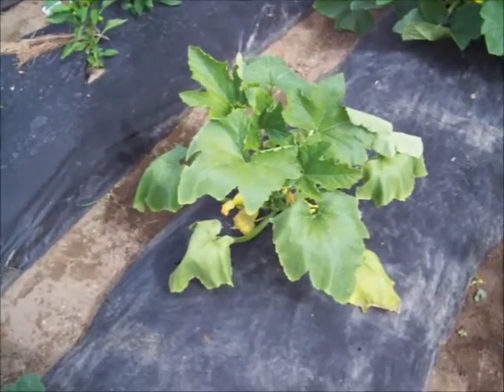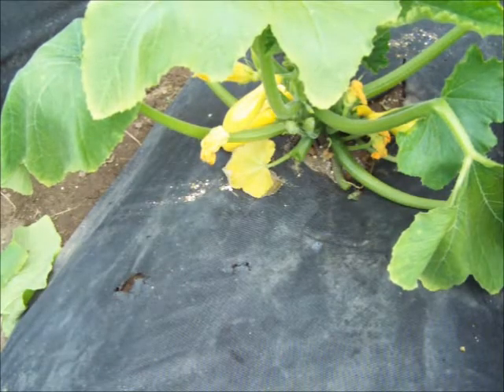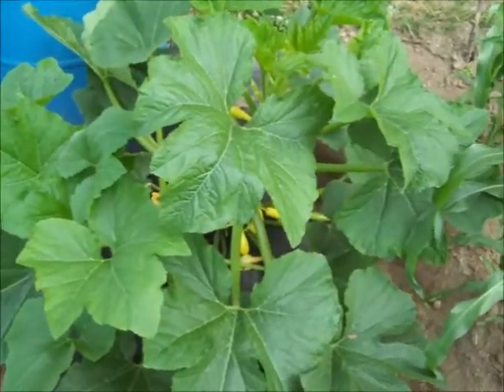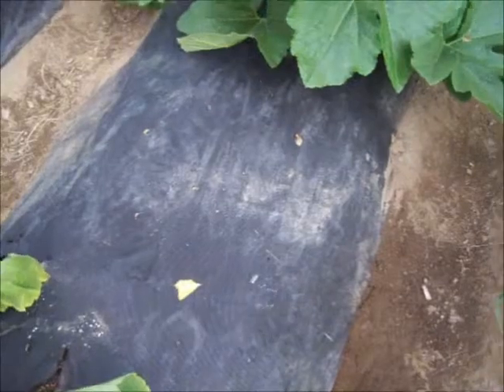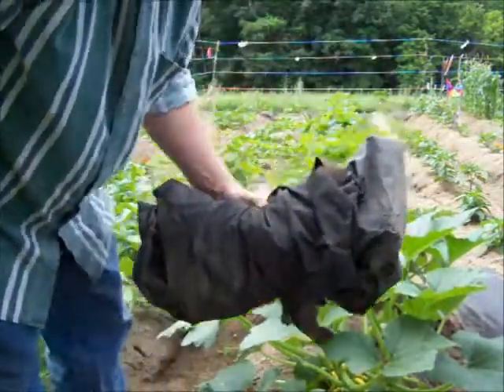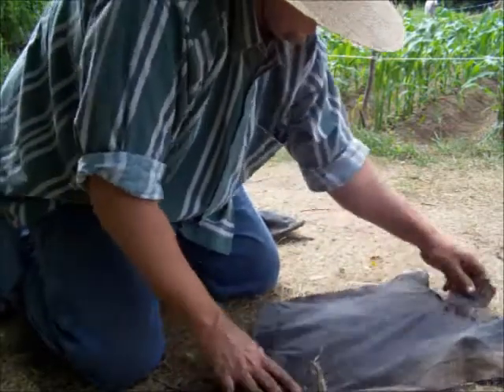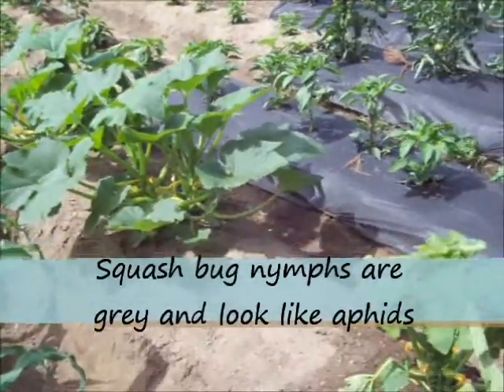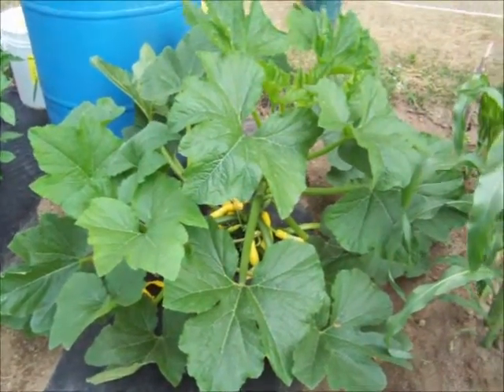Squash Bug Identification And Control - Garden Pests